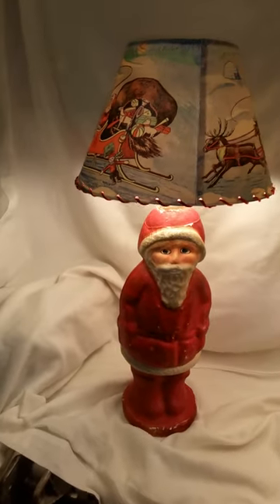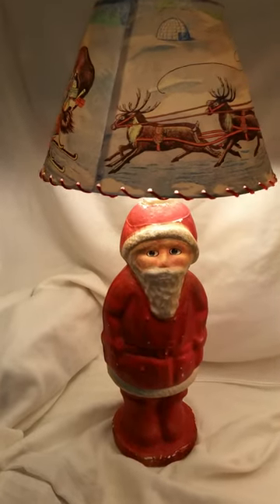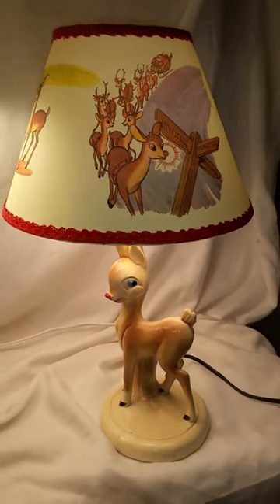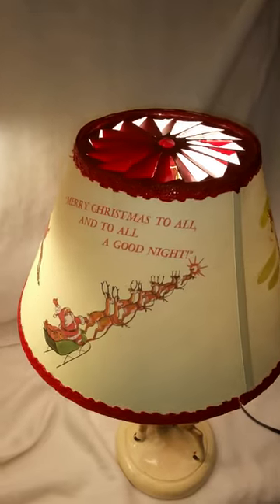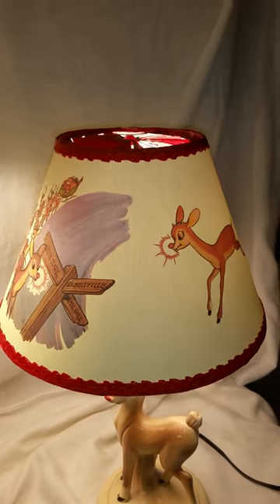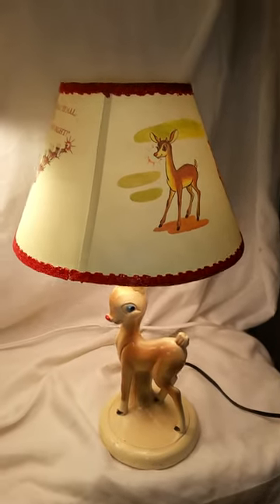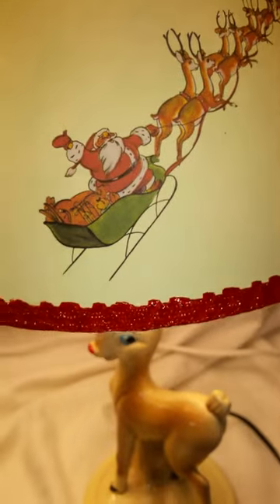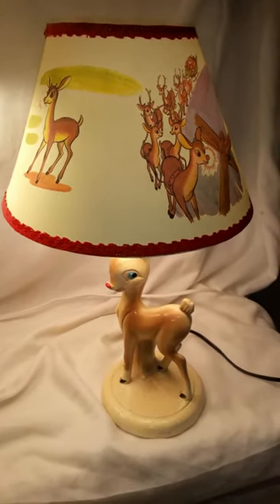RUDOLPH THE RED NOSE REINDEER SPINNING LAMP SHADE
Much like the Unger Cellupon spinning lamp shade, I've created this spinning lamp shade for the Rudolph The Red Nose Reindeer lamps.  Of course you can use it on any lamp of your choice at Christmas time or any time.  All you will need is an incandescent light bulb or perhaps a halogen bulb that produces heat.